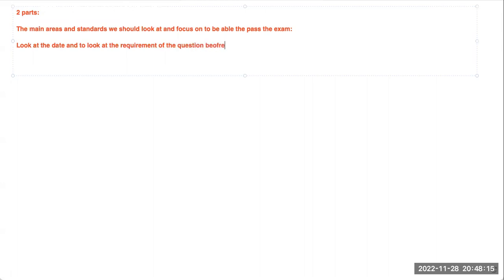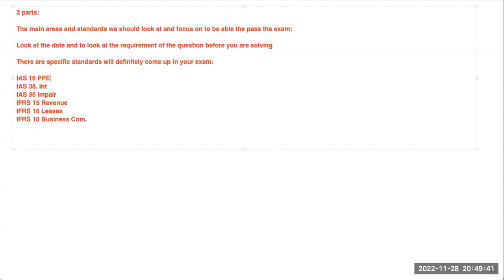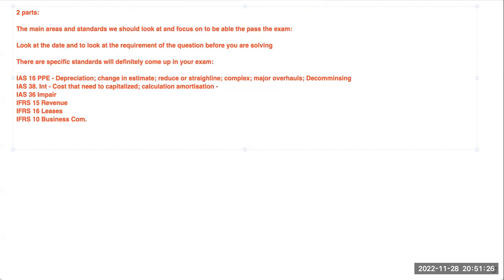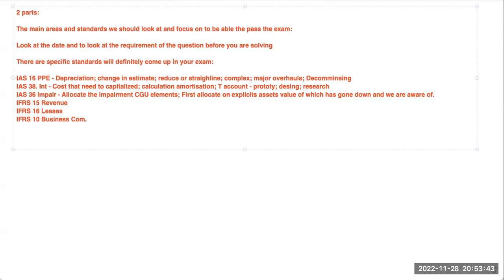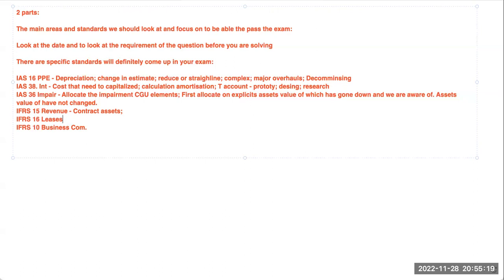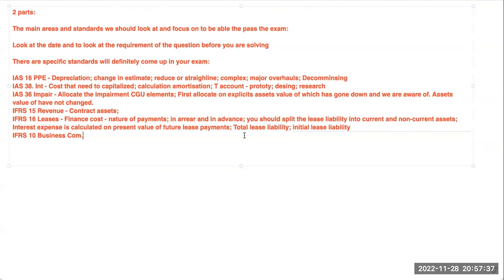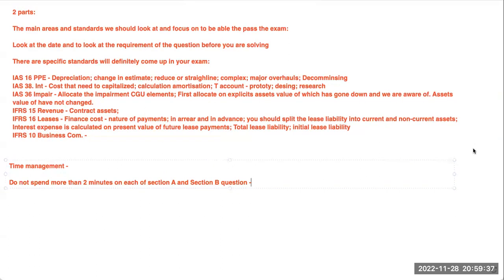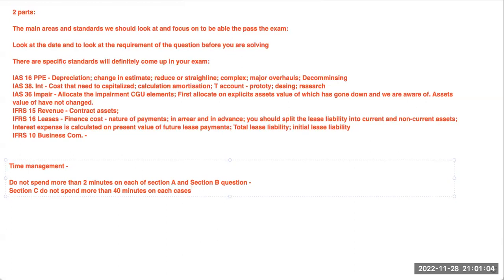ACCA Financial Reporting (FR) exam - December attempt 2022 TIPS/TECHNIQUES to pass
In this quick video you will be aware of what you should look at in your last week of preparation to ACCA Financial Reporting (F7) exam. The time management and knowledge of specific IFRS standards are crucial to pass your exam.
If you have any comments, reach out to our telegram group!